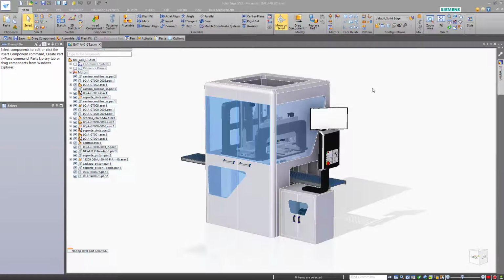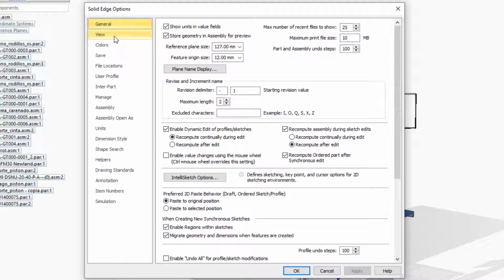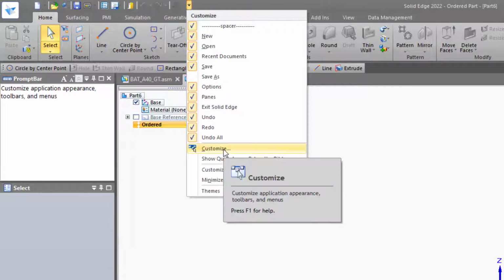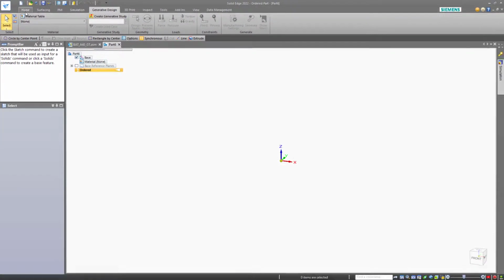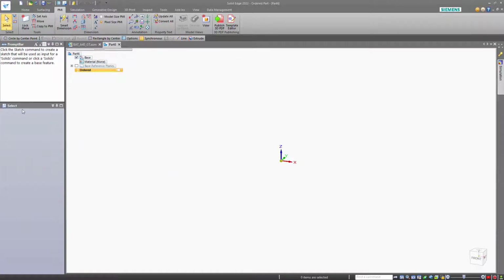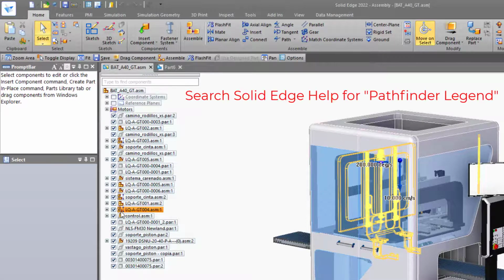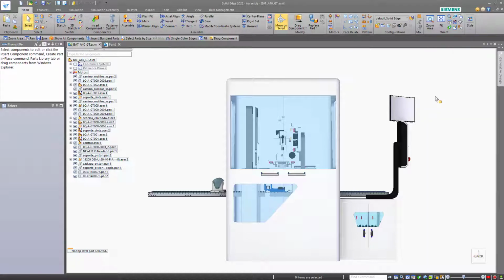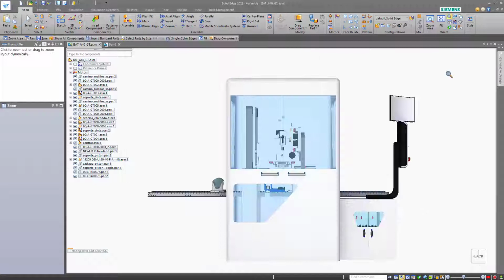Understand the Solid Edge interface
Getting used to the Solid Edge interface for Solidworks users. The Command Bar and the Steering Wheel are great tools.